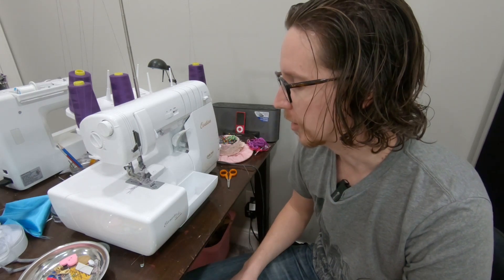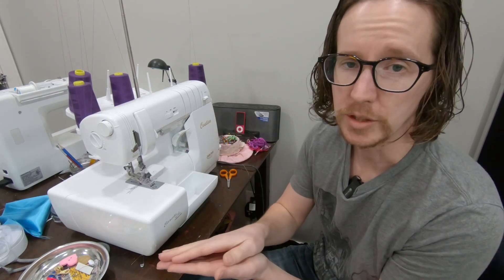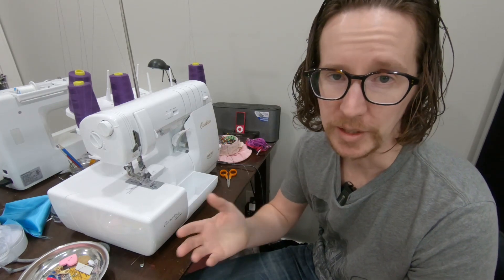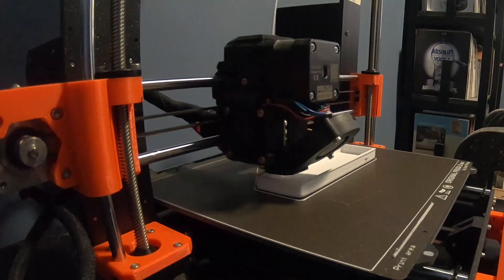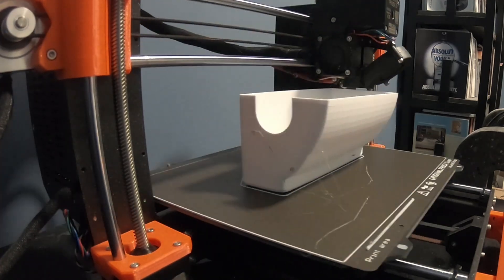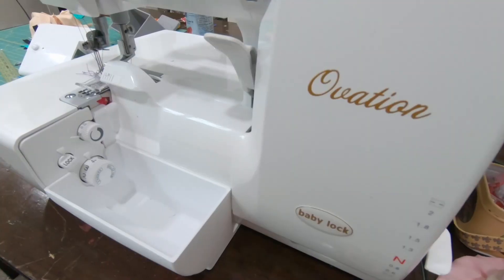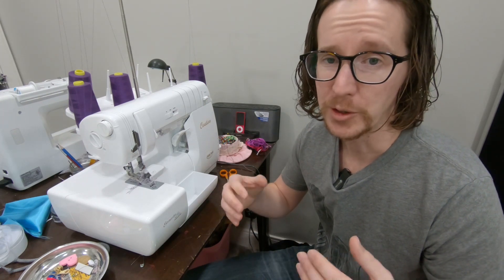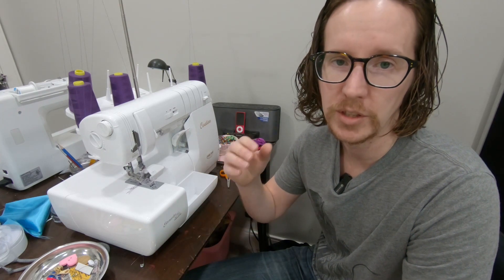Serger Scrap Catcher - 3D Printed with a Prusa i3 MK3S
Serger Scrap Catcher for a Baby Lock Ovation Serger and Cover Stitch Machine.

This part was custom designed in a 3D cad program and then printed in PETG Prusament from Prusa. The printer used was a Prusa i3 MK3S using the default slicer setting in the Prusa Slicer for the Prusament PETG with the quality 0.2 mm layer height.

This showcases the real benefit of having access to a 3D printer as well as the ability to design custom functional parts in a 3D cad software. There is far more to these 3D printers then just printing novelty items. They can be used to print functional end use items.

If you are interested in having one of these scrap catchers for your own baby lock ovation please reach out to me in the comment section below and we can arrange for me to send you the file needed to print one for yourself or I may be able to print one for you.